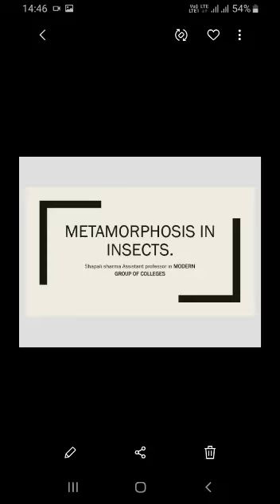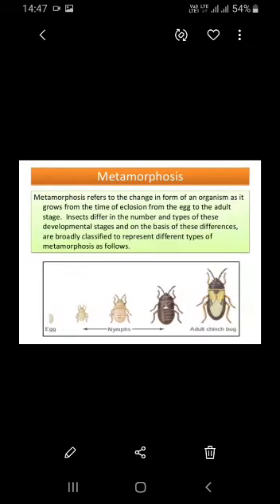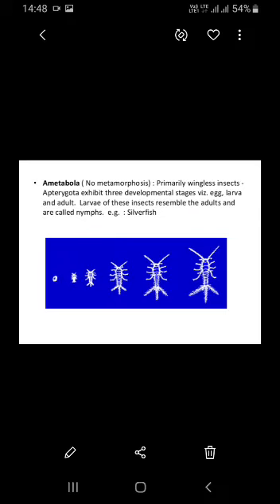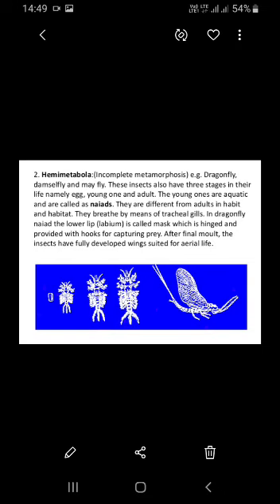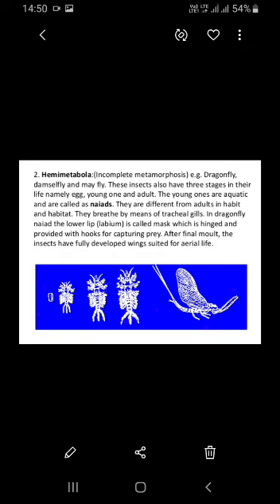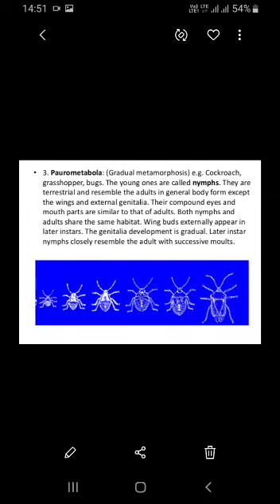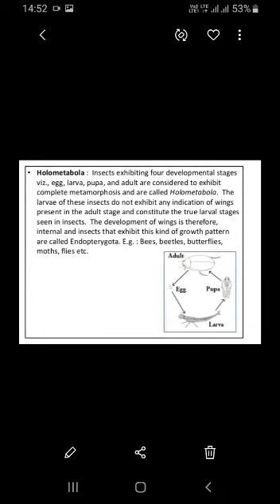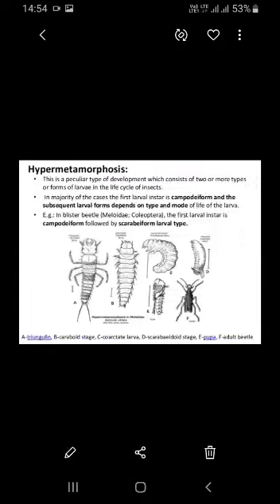Metamorphosis in insects delivered by Ms. Shipali Sharma of Modern Group of Colleges